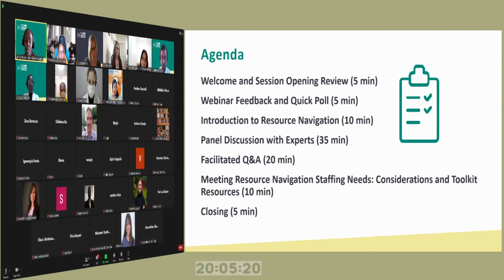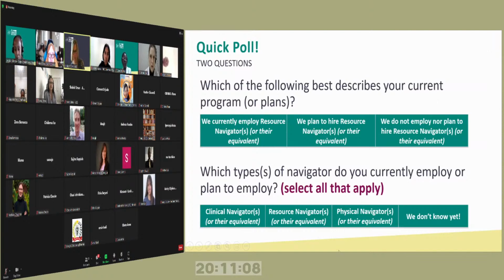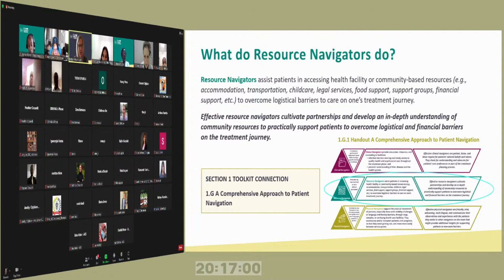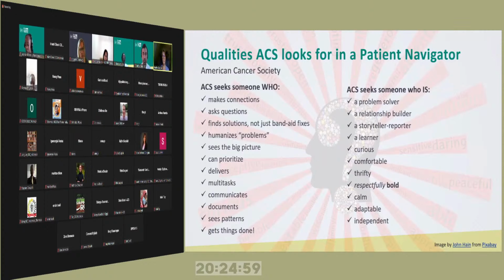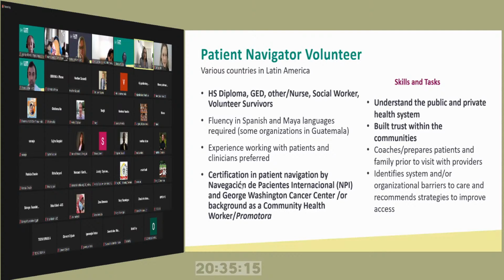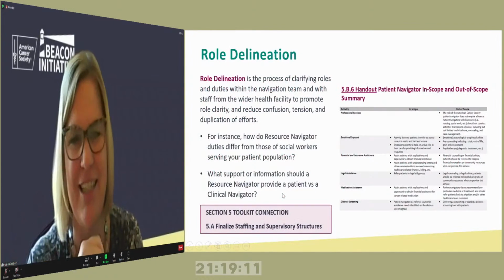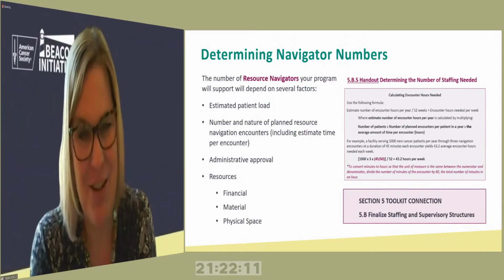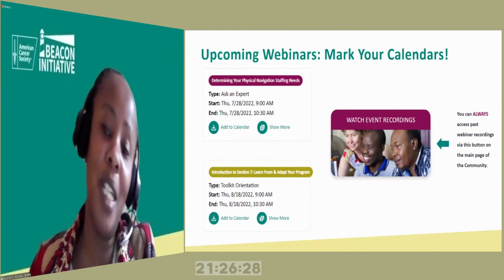ACS Beacon July 14 2022